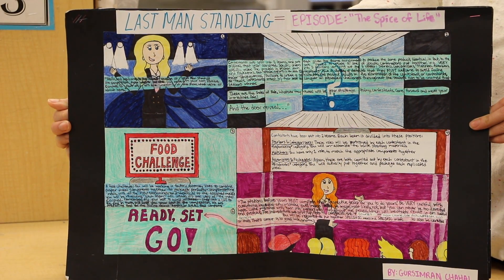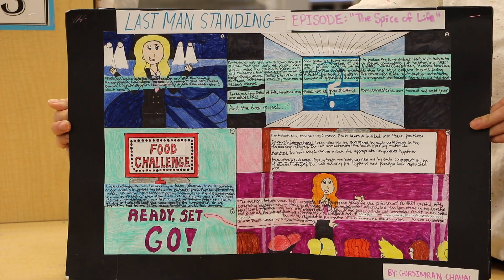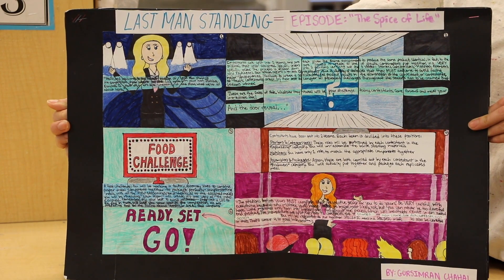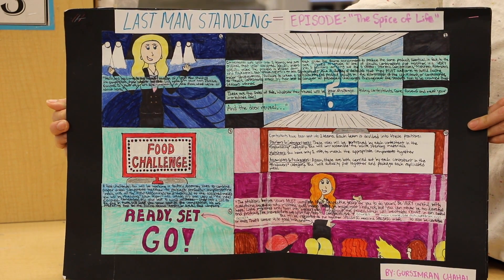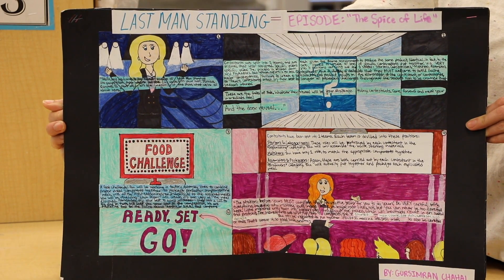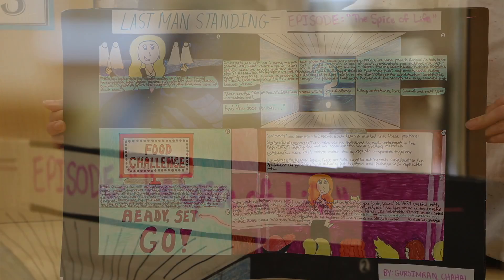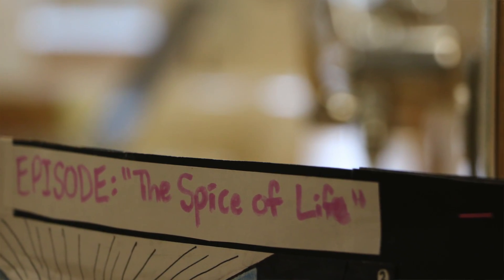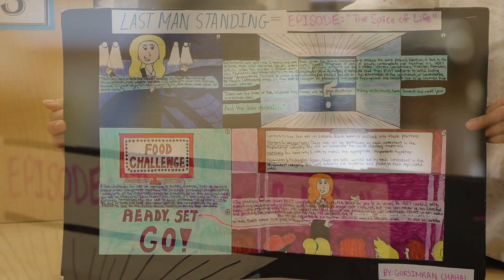Creative Science: Gursimran Chahal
Gursimran presents an episode of "Last Man Standing" called "The Spice of Life" that tells the story of DNA replication.